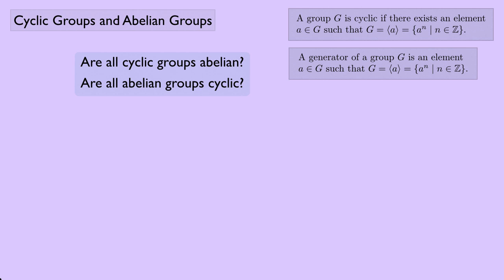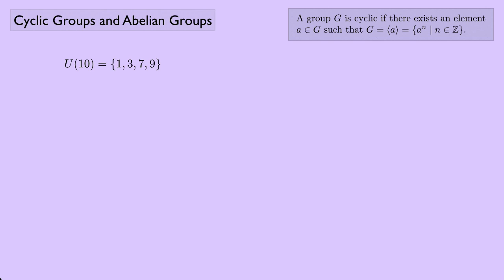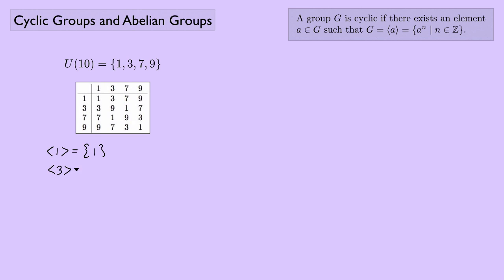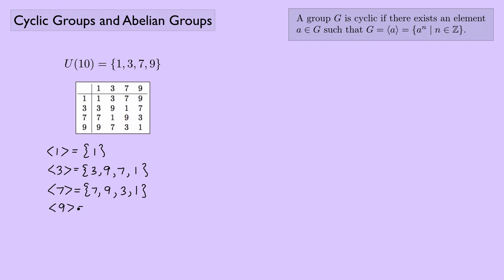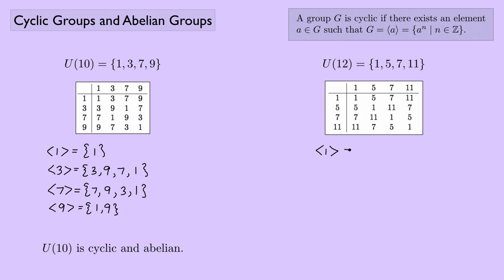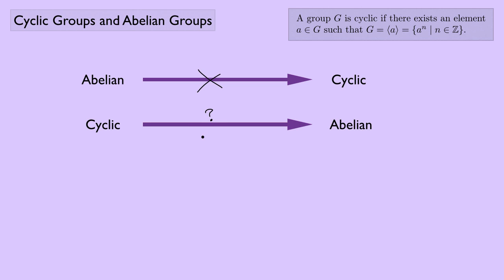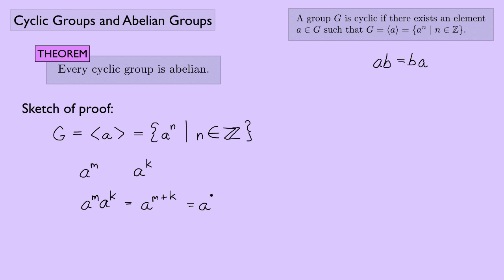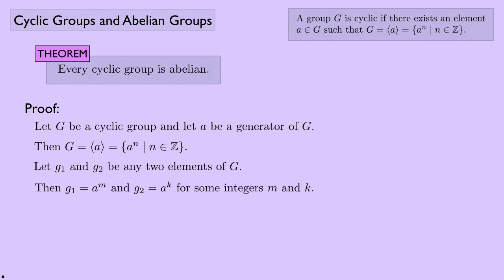(Abstract Algebra 1) Cyclic Groups and Abelian Groups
This video explores the relationship between cyclic groups and abelian groups.